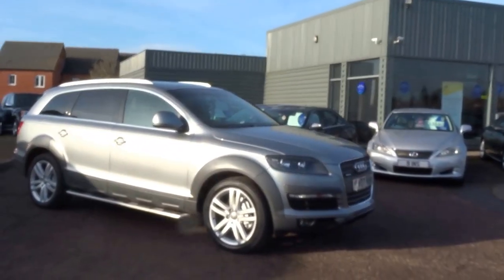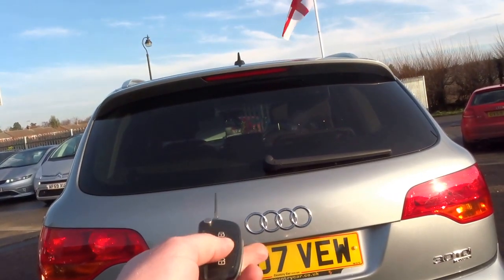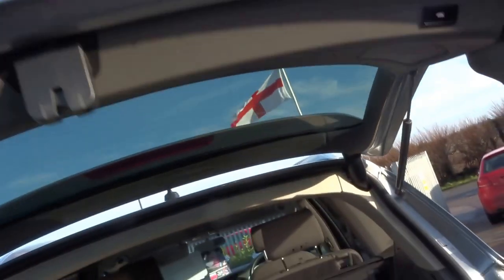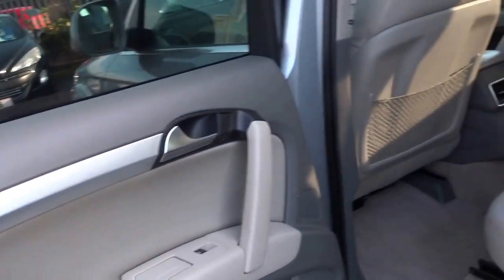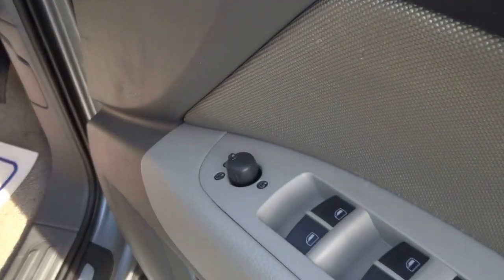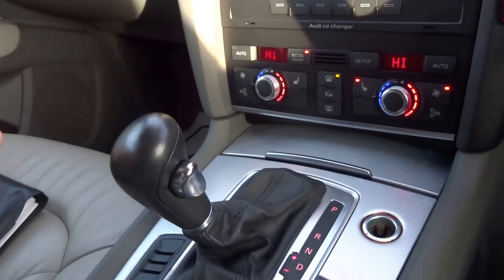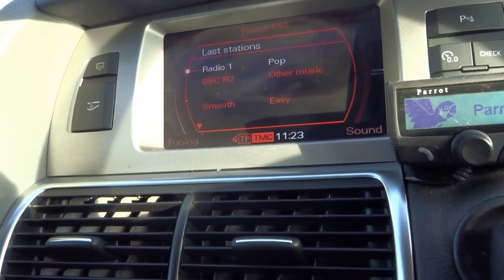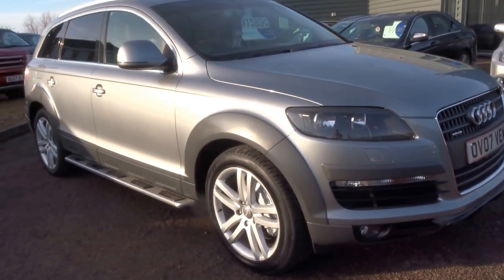Country Car Barford Warwickshire Audi Q7 TDI Quattro SE